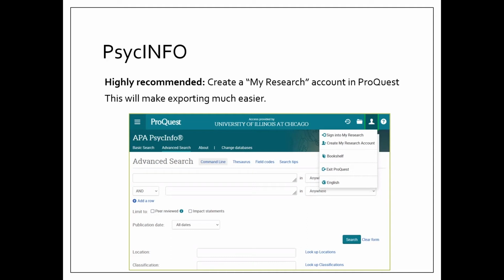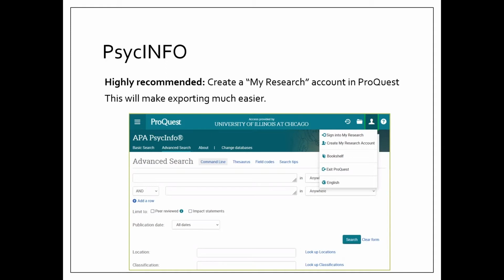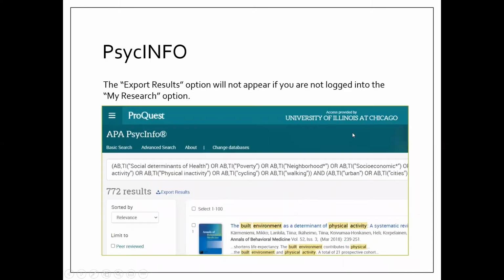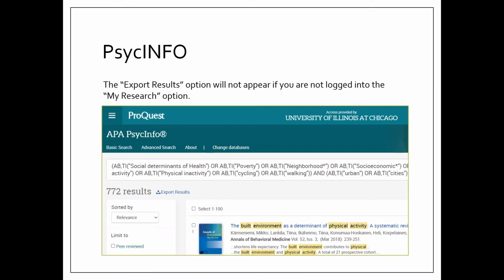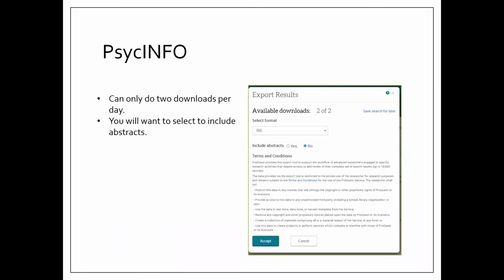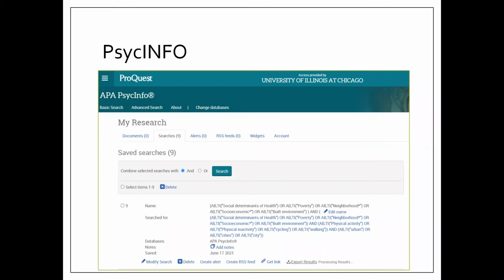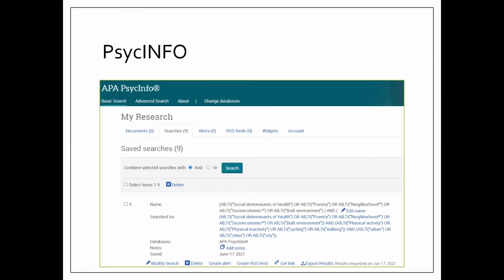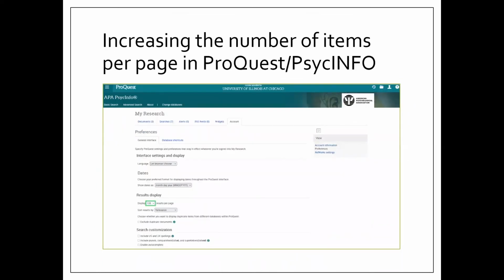PsycINFO demo of exporting records